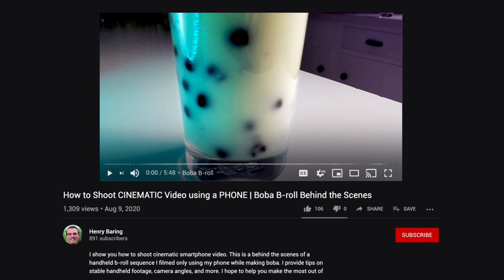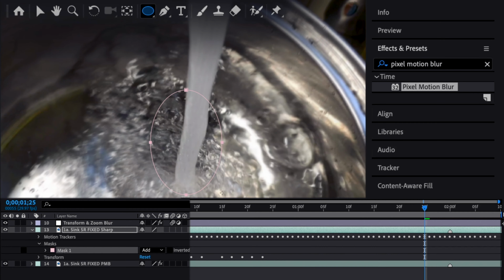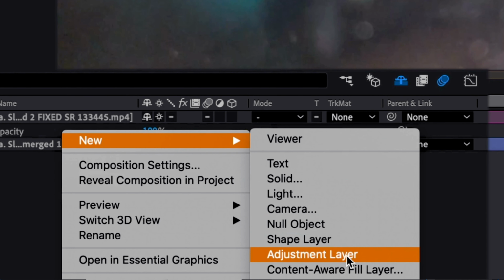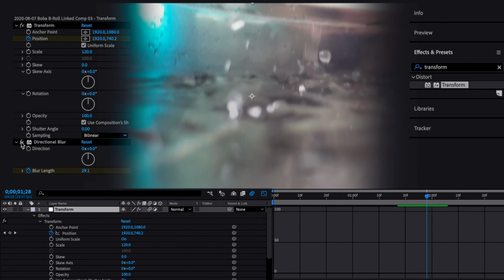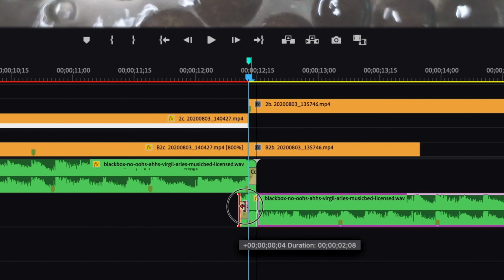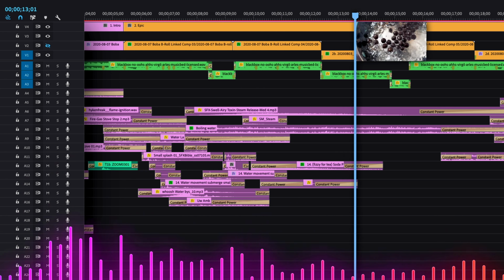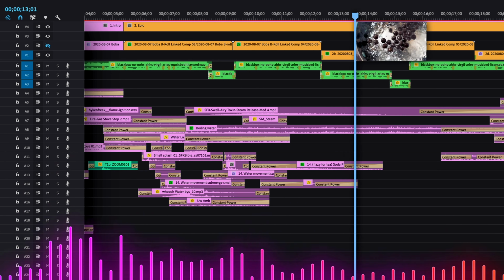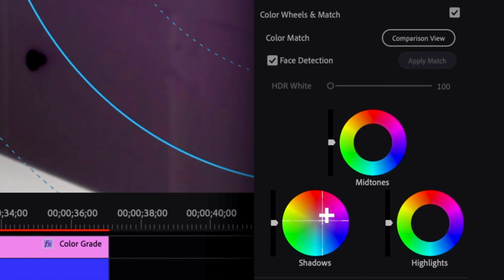Boba B-roll EDITING BREAKDOWN in Premiere Pro and After Effects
I show you how I edited my cinematic boba b-roll sequence in Adobe Premiere Pro and After Effects 2020. I give tips on choosing the right clips, stabilizing, music, sound design, color grading, and more.

~Outline~
0:00 B-roll with Timeline
0:48 Sink + Motion blur
1:10 Stove + AE Locked-On Stabilization
1:53 Hidden Boiling Transition in AE
2:54 Steam shot + How to Edit with Purpose
3:35 Seamless Music Transitions
3:55 How to Pick the Best Part of a Clip
4:57 Boiling & Splashing Sound Design
5:39 Quick Cuts & Music Beat Drop
6:18 Boba Straw Drip + Hue/Sat Color Grading
7:36 Seamless Stirring Zoom/Pan Transition
8:09 Stirring Transition AE Content-Aware Fill
9:13 Stirring Transition Epic Motion Blur
9:41 Last shot + AE Point Tracking Stabilization
10:12 Last shot + Blue/Purple Color Grade
11:00 Types of Sound Effects I used
11:39 Listen to all the B-roll SFX
12:18 Ask Questions in the Comments!

B-roll filmed with: Samsung Galaxy S10
Tutorial filmed with: Nikon 1 J4
Mic: Zoom H1n